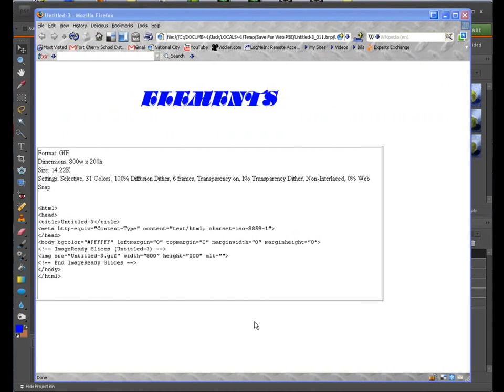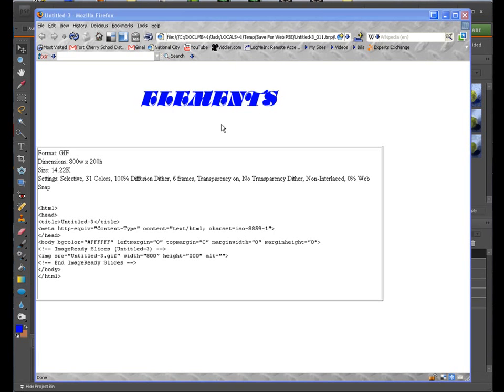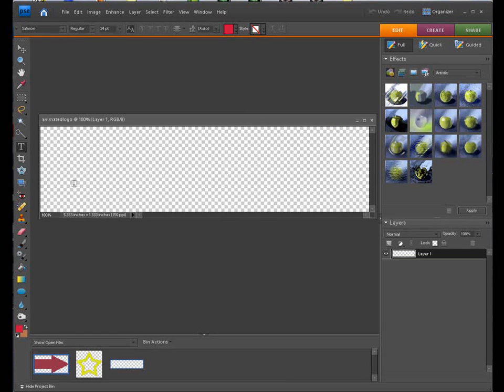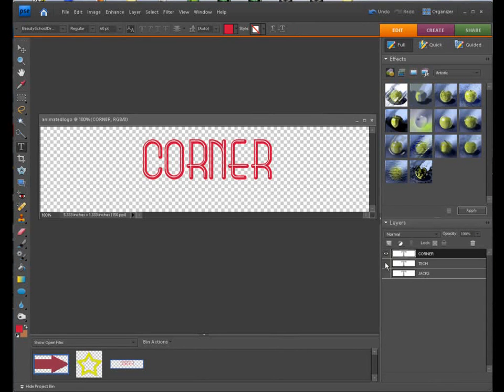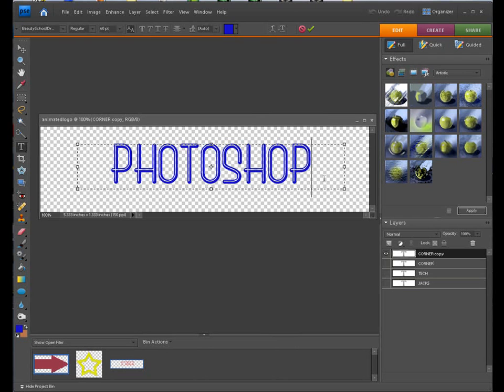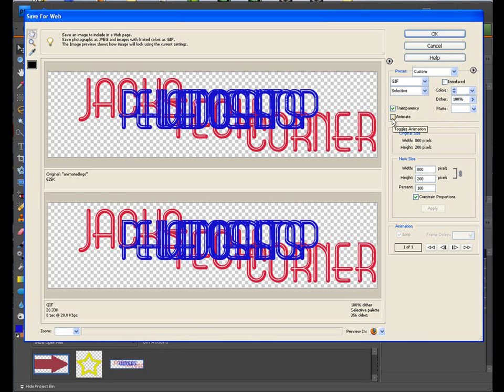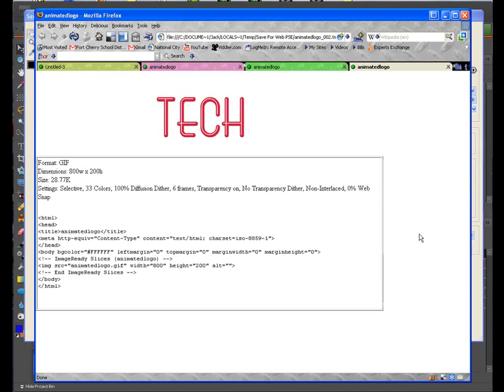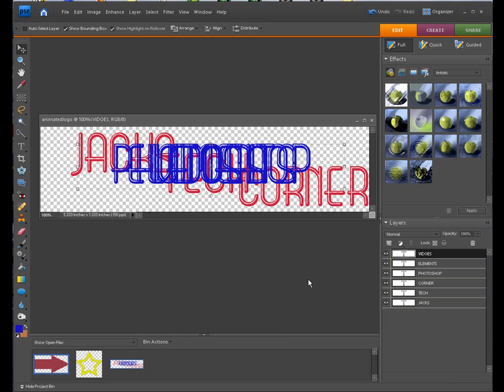Photoshop Elements Animated GIF'S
In this video I will show you how to use Elements to create animation! With these easy to follow steps you can animate anything that you can create a layer for.

Pick up your copy of my DVD with 46 Elements videos for only $15.00 at: